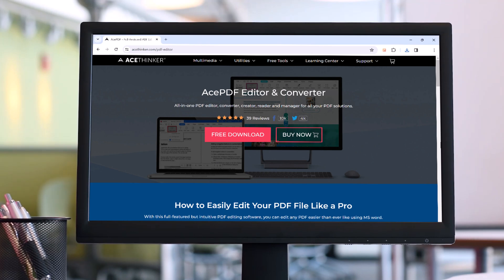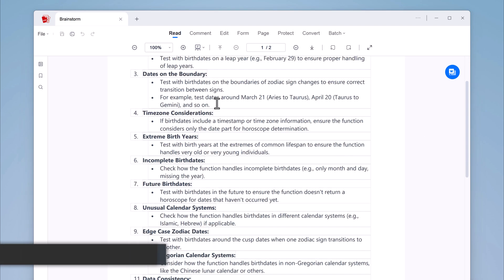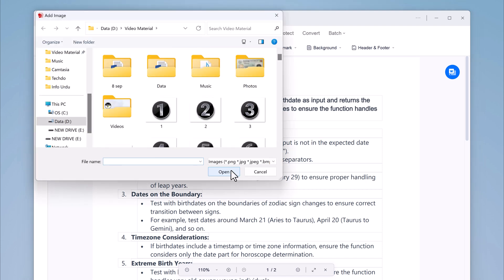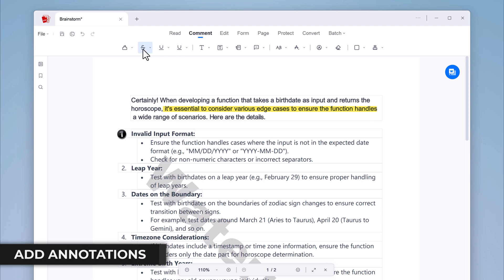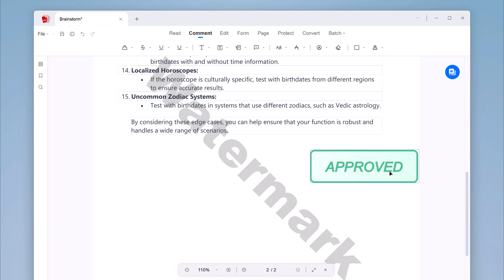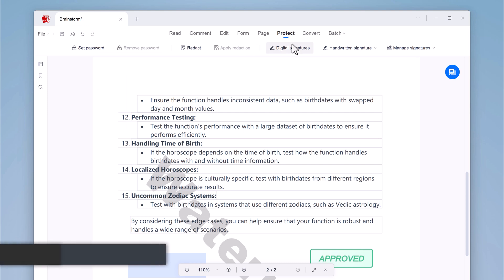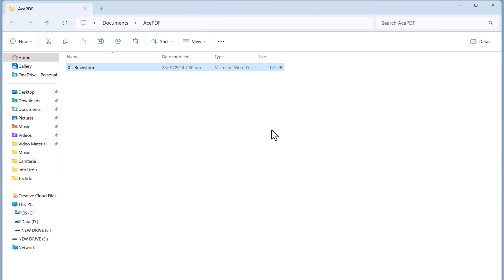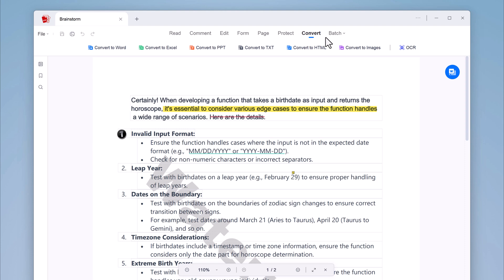Best PDF Editor for Windows 2024 | AcePDF Editor and Converter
Edit PDF Content and Annotate PDF Instantly
Convert from PDF and Convert to PDF Quickly
Organize and Manage PDF Pages Freely
More Features:
Create PDF
Create a PDF document from scratch or all file formats like Microsoft Word, Excel, PPT, TXT, and images.
Compress PDF:
Optimize and reduce the PDF file size using the compress function for convenient storing and sharing.
OCR:
Convert scanned or image-based PDF documents in 20+ languages into editable Word, Excel, PowerPoint, Image, etc.
Protect PDF:
Encrypt your PDF with an Open Password and permission password to limit access to PDF or specific features.
Fill Out PDF Form:
Quickly fill or create a customized PDF form using the built-in form controls to organize your workflow and info better.
Sign PDF:
Sign PDF digitally with personalized signature along with date & time, the signing reason, location, etc.